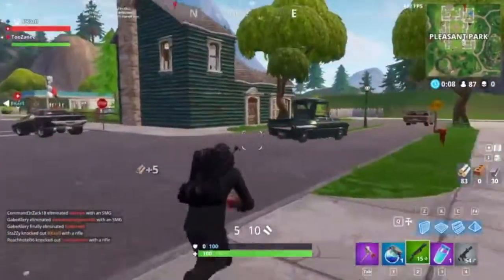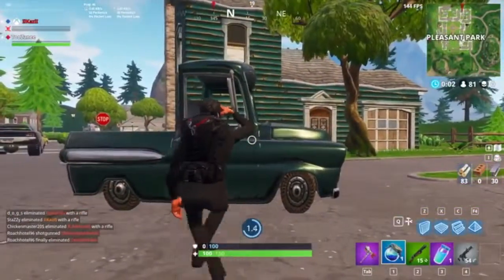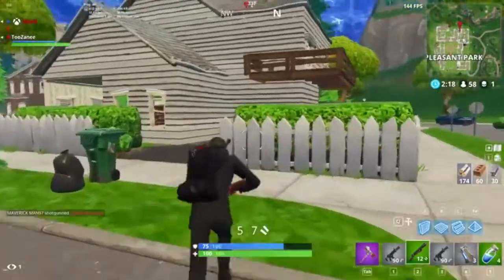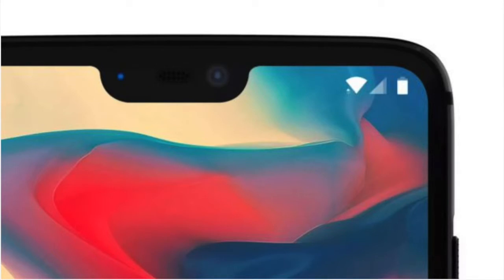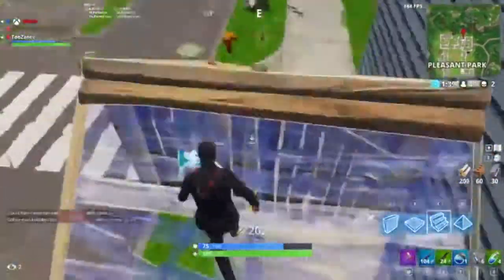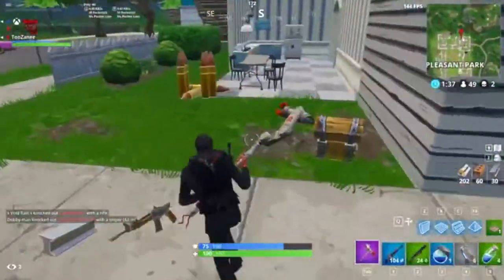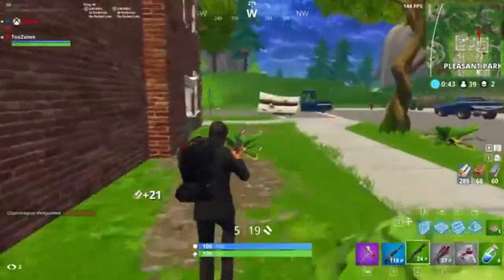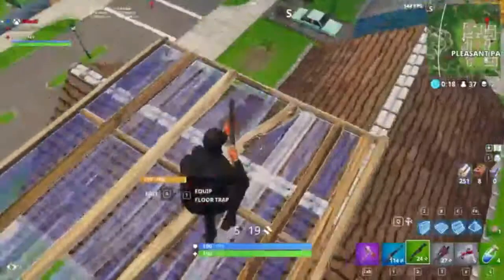DO NOT BUY THE ONEPLUS 6 Without watching this video!